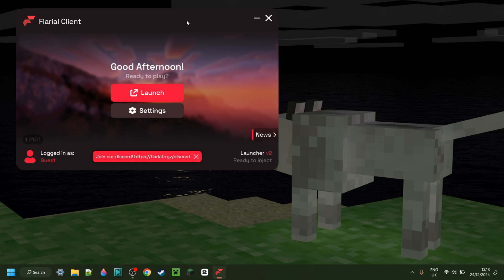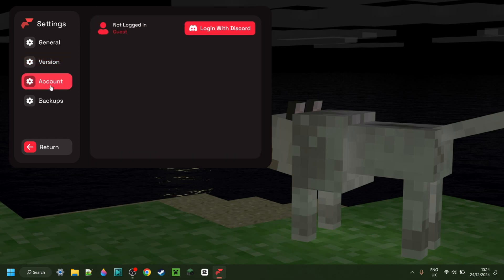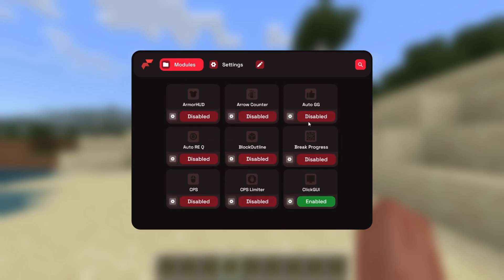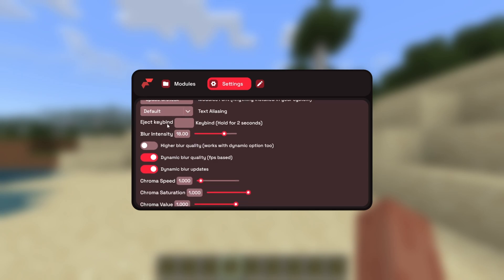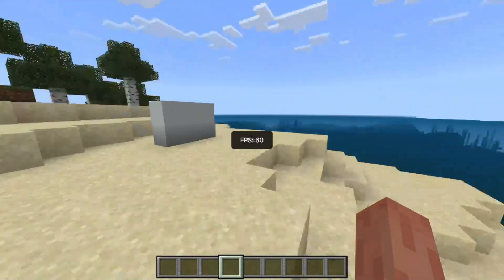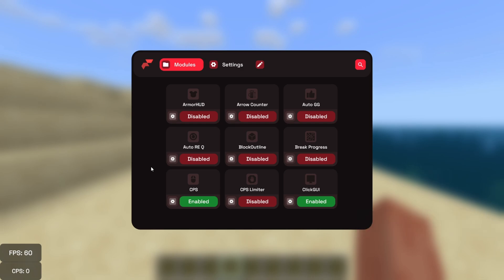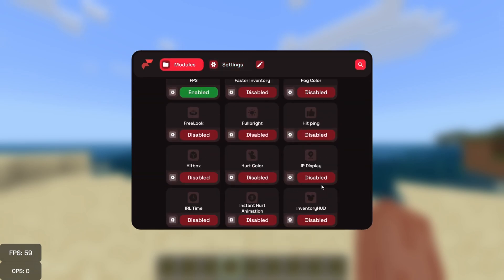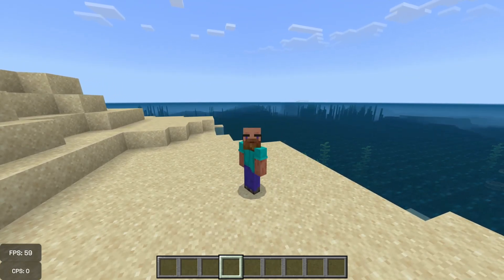How To USE Flarial Client TUTORIAL - Minecraft Bedrock 1.21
In this video, Itsme64 shows you everything you need to know about using Flarial Client with the latest version of Minecraft Bedrock Edition!